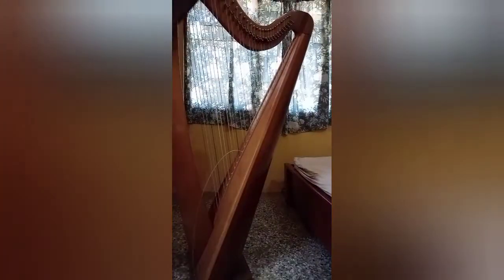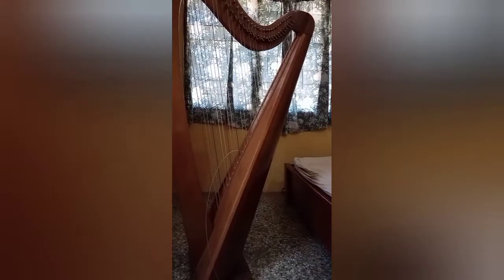Learning how to play the Harp. A beginner's journey.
I will be sharing videos of myself throughout the entire process of learning how to play the harp. You can join me on this journey as well or take inspiration from it.

God bless!